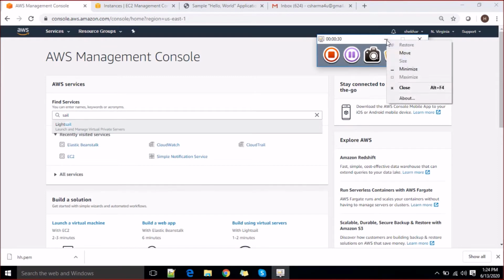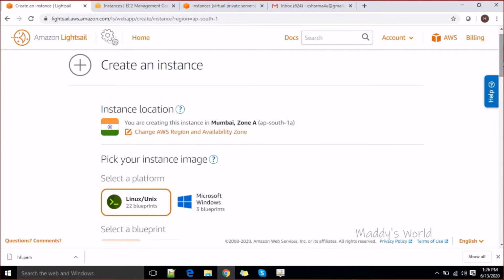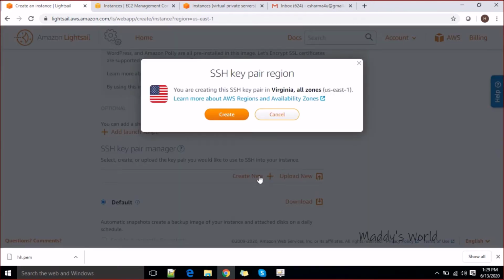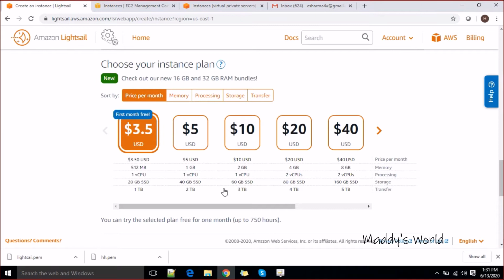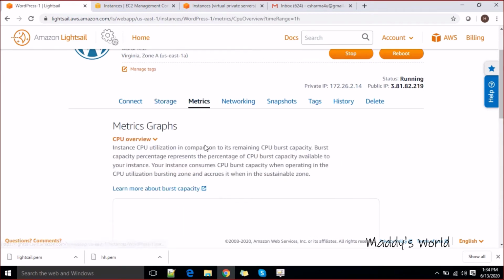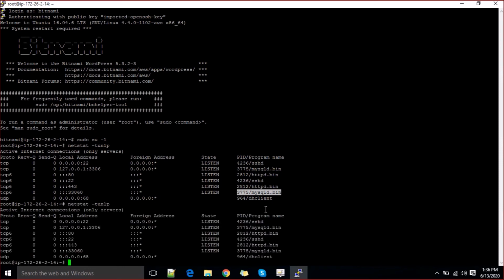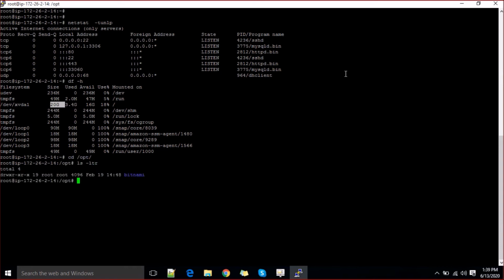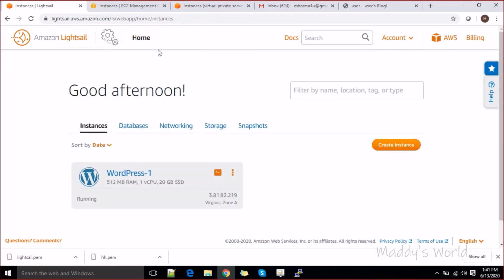Amazon Web Services [AWS] - What is Amazon Lightsail?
When it comes to cloud computing, there are two main considerations. One is cloud storage -- the place to keep all of your files in a secure environment. The other is related to the infrastructure, which is how you run the applications and cloud databases for those apps.

Amazon Lightsail provides virtual servers that run in the cloud. The product complements Amazon EC2 (Amazon Elastic Compute Cloud) for storage. There are dozens and dozens of other Amazon services and products, many of them part of Amazon Web Services (or AWS). However, Lightsail is the product that companies rely on for running applications without the complexity of running your own servers in a data center.

As such, Amazon Lightsail is a powerful product that can change how you do business. Because it is a virtual server, there are no concerns about scaling up or down as your needs change, no complex configurations to worry about, and no performance bottlenecks that result from poor planning and scaling in your own data center with your own servers.

Lightsail can help companies refocus efforts on the actual application development, business requirements, customer support, and other important tasks to help increase revenue and reach more customers instead of the computing environment you use to run those apps. To say cloud computing and virtual servers have changed technology might even be an understatement because popular apps we all use every day would likely not have materialized.